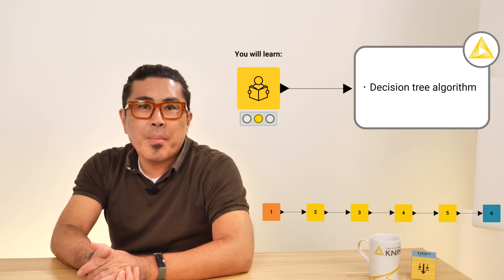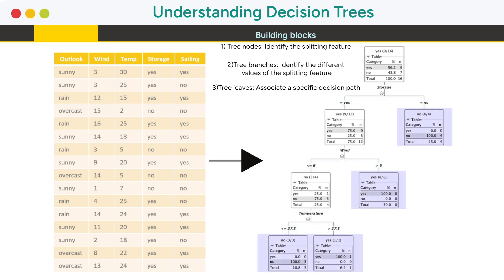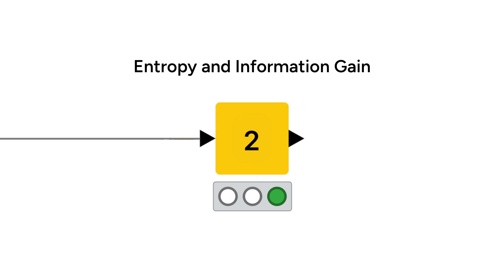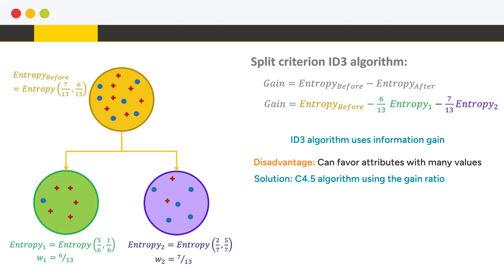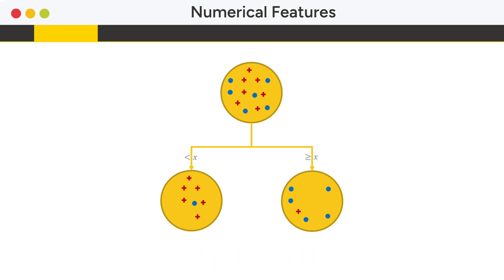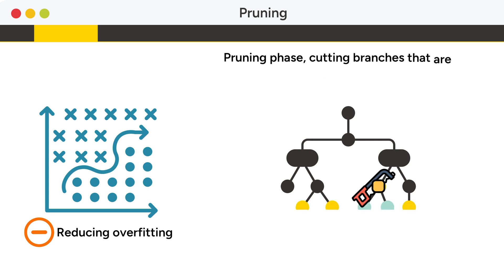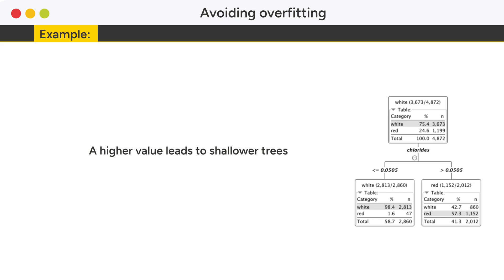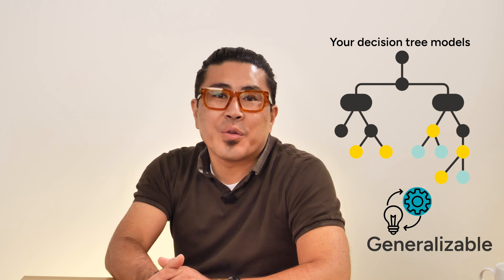Behind the Scenes of the Decision Tree with KNIME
This video explains the decision tree algorithm used in KNIME analytics platform, covering its building blocks, splitting criteria, handling numerical features, and techniques to avoid overfitting such as pruning and early stopping.
This video is a part of the L4-ML Machine Learning: Specialization self-paced course. To learn more about it and enroll into the course,